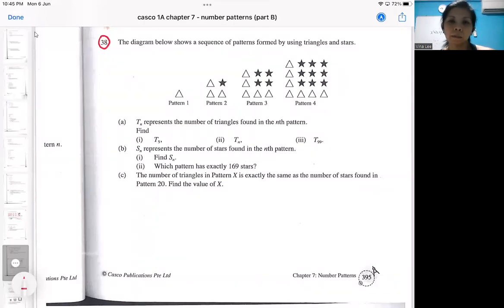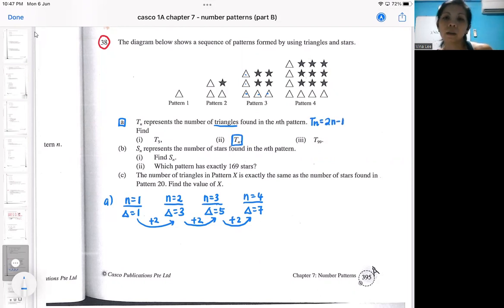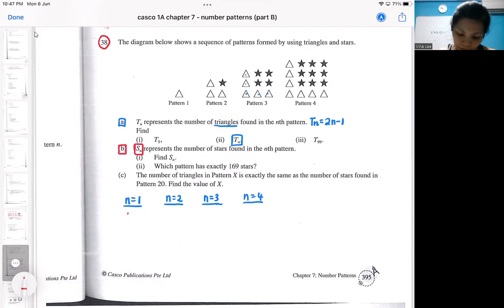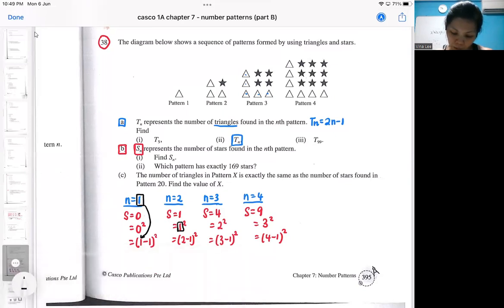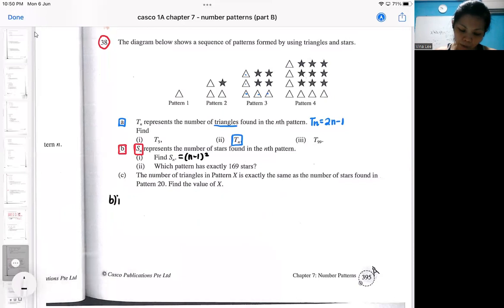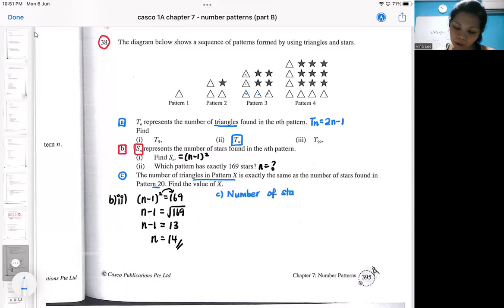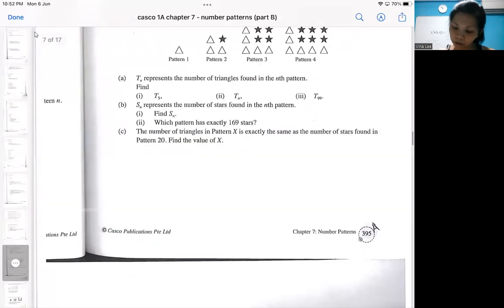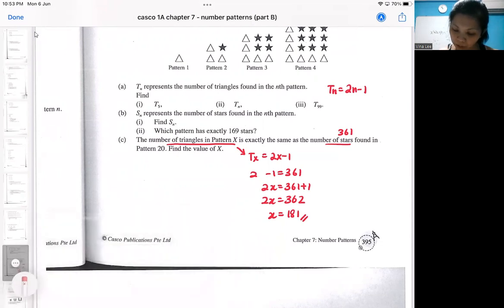number pattern Q38